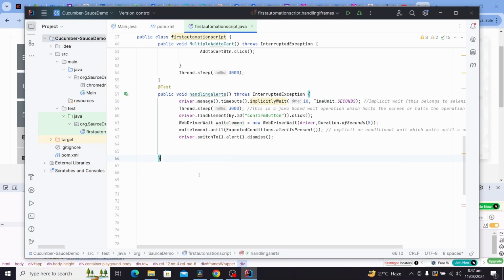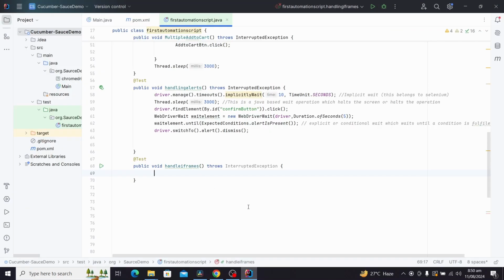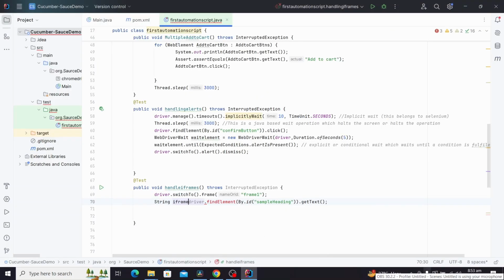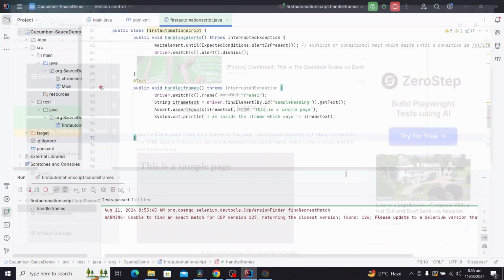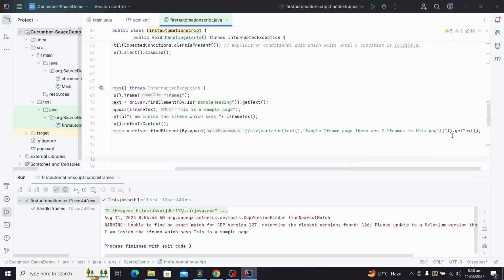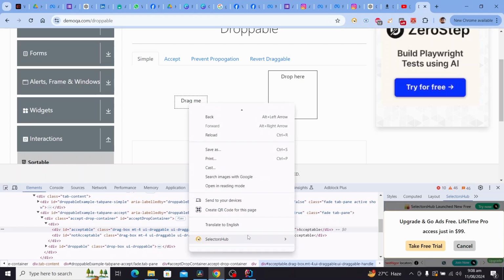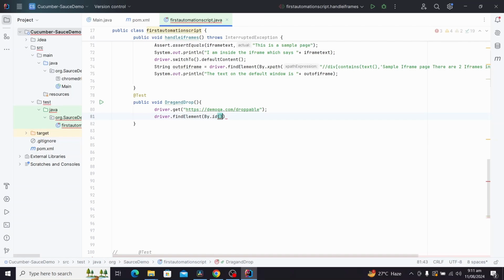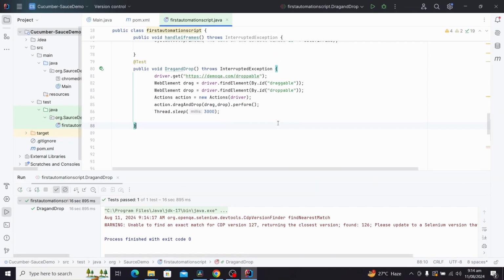Mastering Selenium: Handling IFrames, Action Chains, and Drag & Drop in Automation using JAVA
Unlock the full potential of Selenium with our comprehensive guide on handling IFrames, Action Chains, and Drag & Drop actions! In this video, we'll walk you through the essential techniques for managing IFrames to ensure you can interact with all elements on your web pages. You'll also learn how to use Action Chains for complex user interactions and master Drag & Drop functionality to automate even the trickiest scenarios. Perfect for both beginners and experienced testers, this tutorial will enhance your Selenium skills and streamline your web automation process.